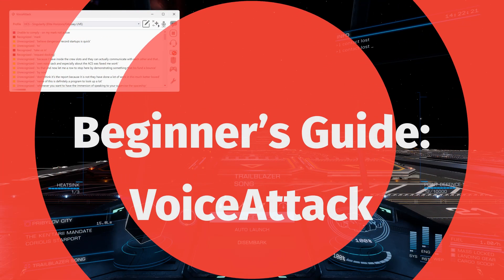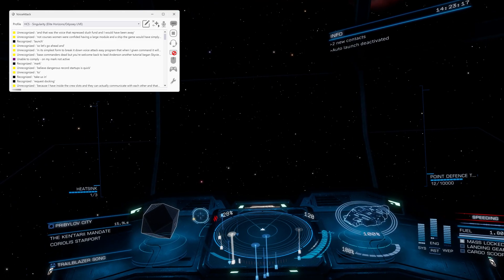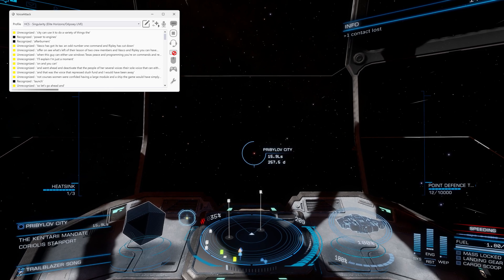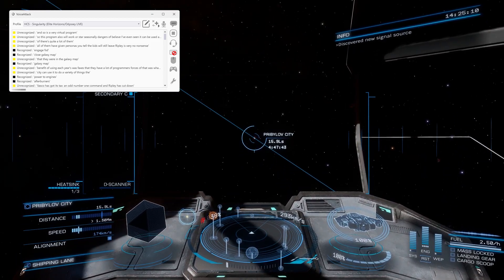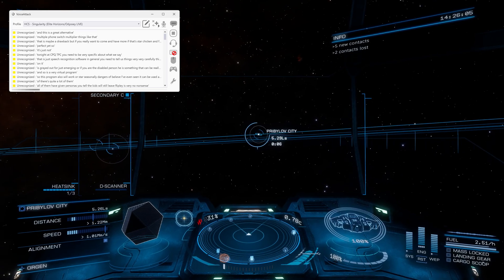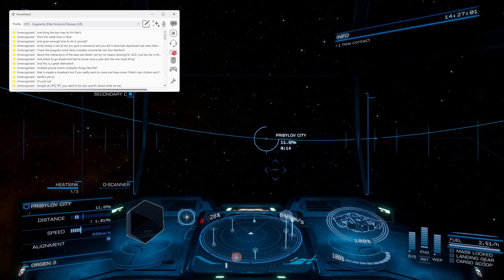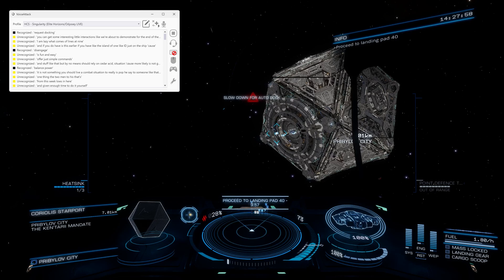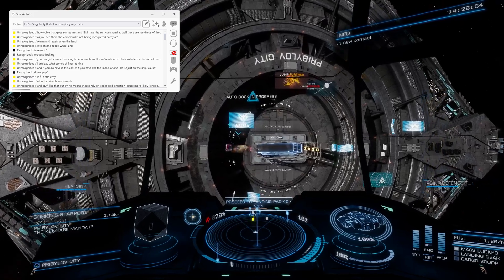Elite Dangerous | What Is Voice Attack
Elite Dangerous is a complicated game, but you don't have to learn it alone. This series is dedicated to taking you from a newbie commander and turning you into a seasoned veteran.

There are a ton of third party tools available to use in Elite Dangerous, but few make you feel like you are actually in command of a starship like VoiceAttack! Lets check out this program and see just what it does!